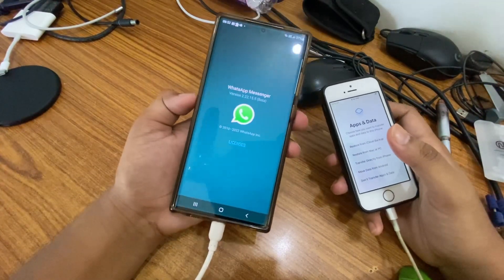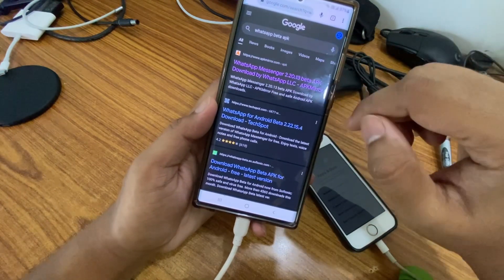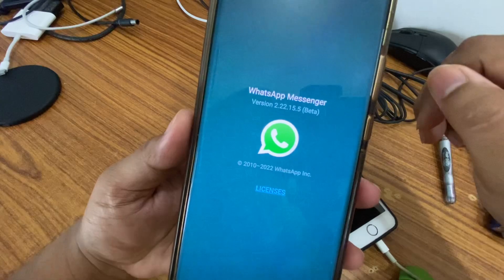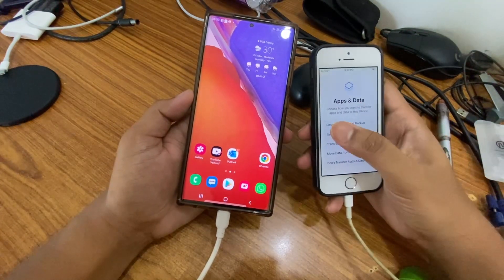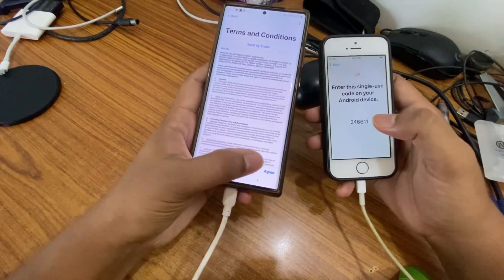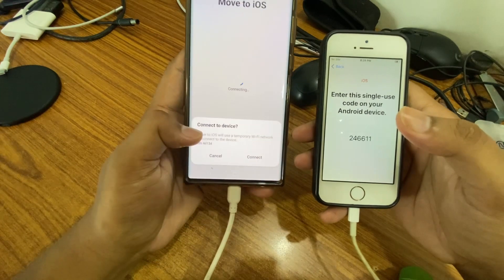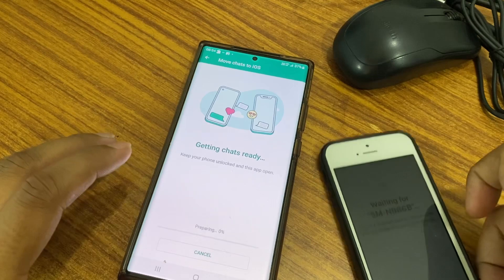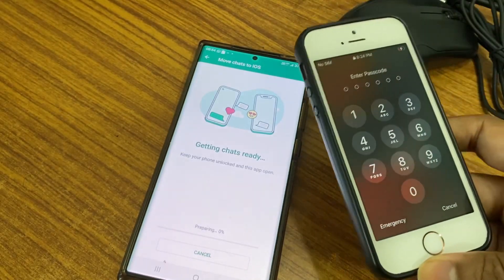WhatsApp data transfer from Android to iPhone (Official)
In this video I have explained about the whatsapp data transfer from Android to iPhone.

How to transfer data